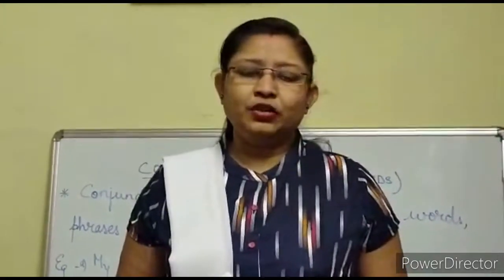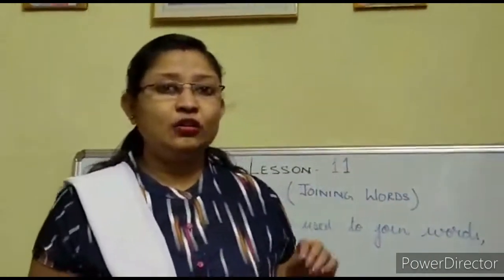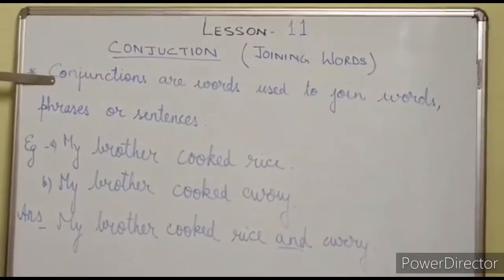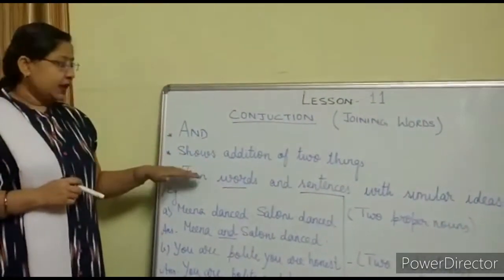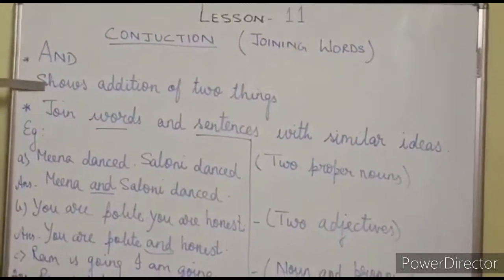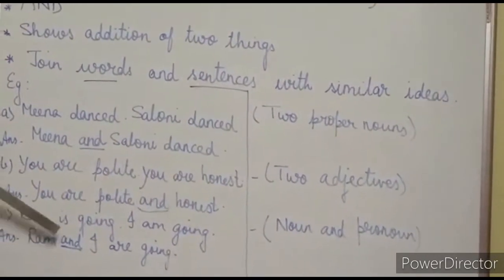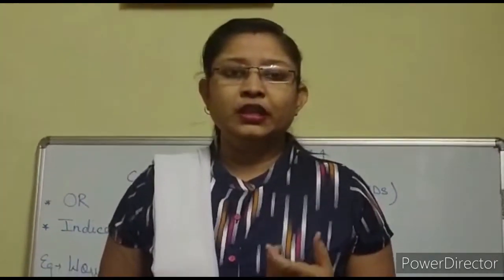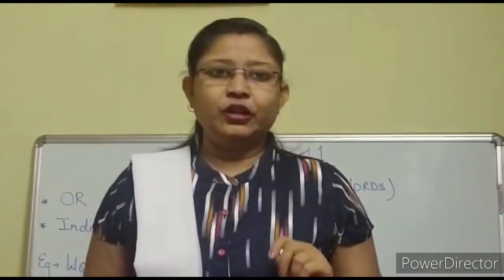Class 4 subject English video 1 grammar chapter 11 conjunctions Explanation of the chapter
Class 4
subject English
video 1
grammar
 chapter 11 conjunctions